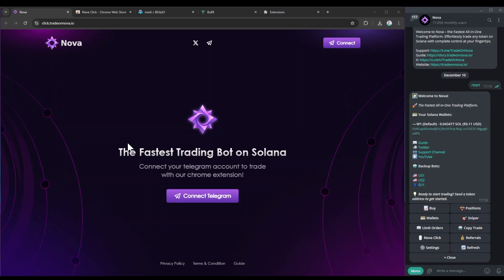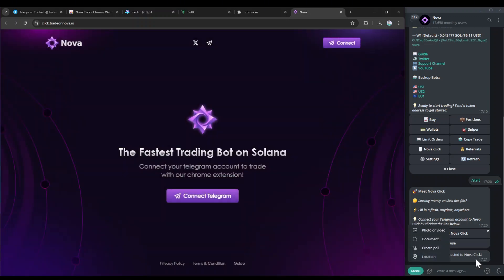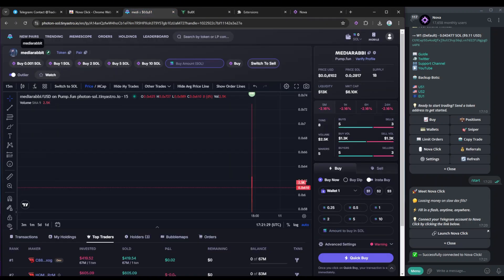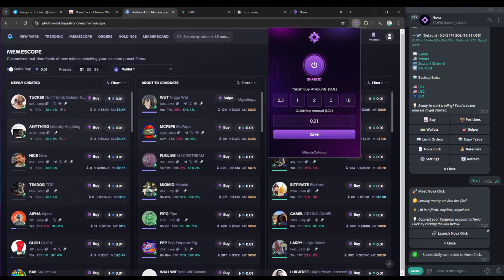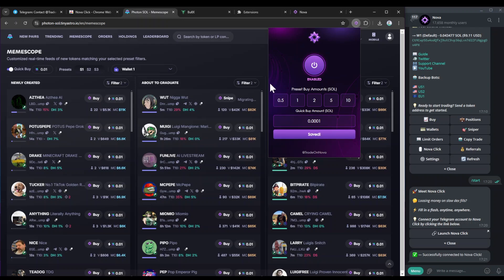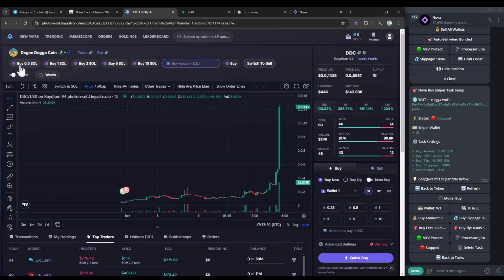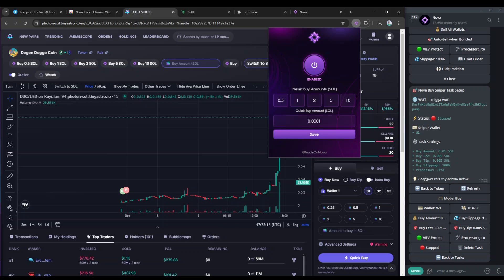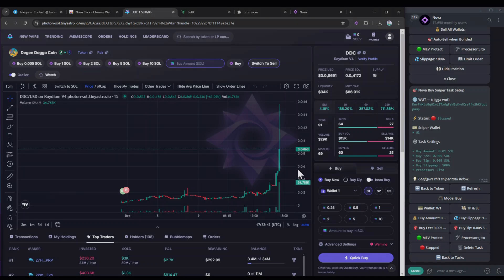Nova Click Tutorial for Nova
The most awaited extension is now live. Find it now on the Chrome Store.